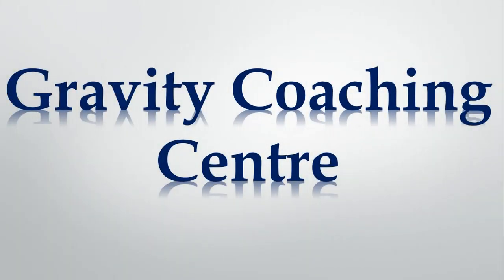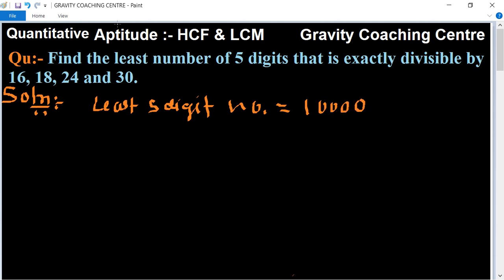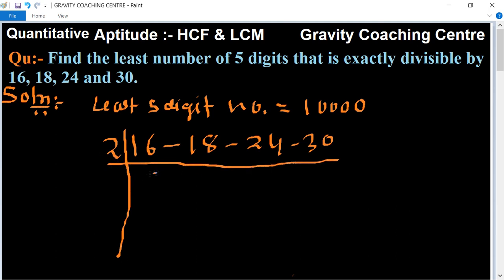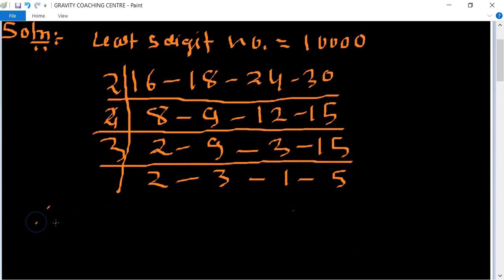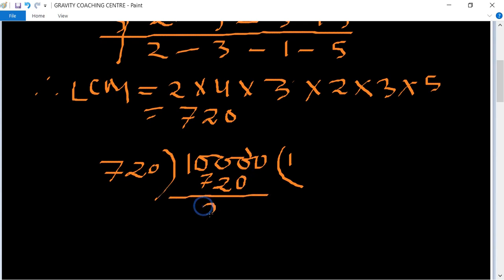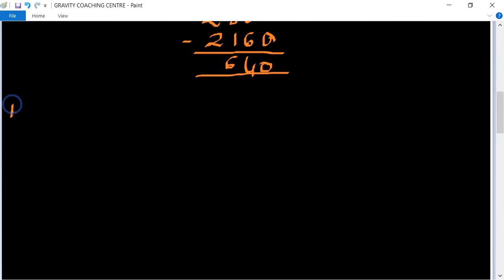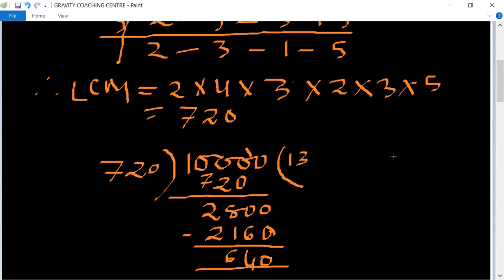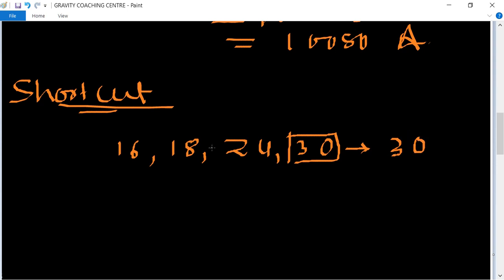Find the least number of 5 digits that is exactly divisible by 16, 18, 24 and 30.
Click on below Links for more Questions:-
Qu(41):- Find the least number of 5 digits that is exactly divisible by 16, 18, 24 and 30.